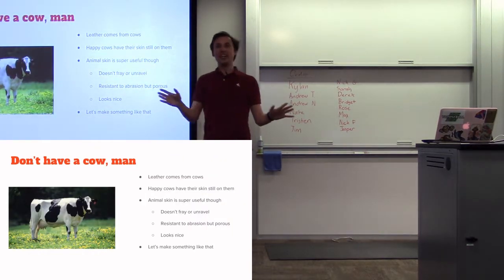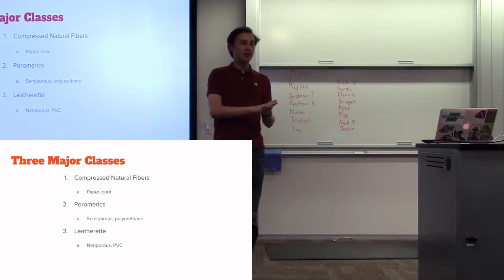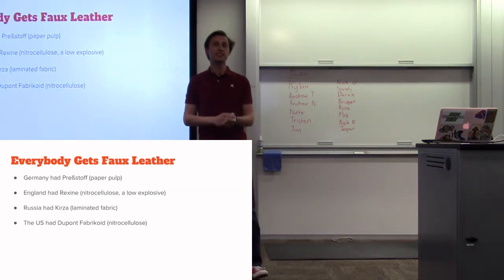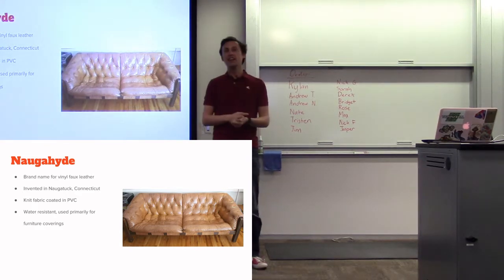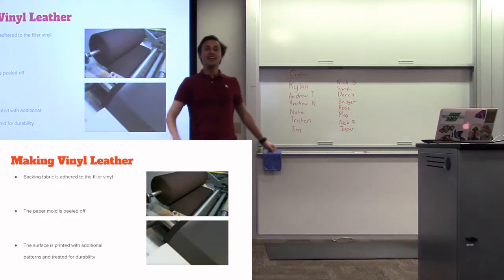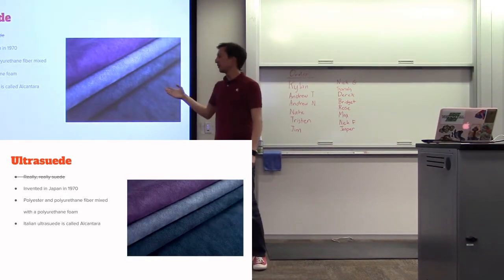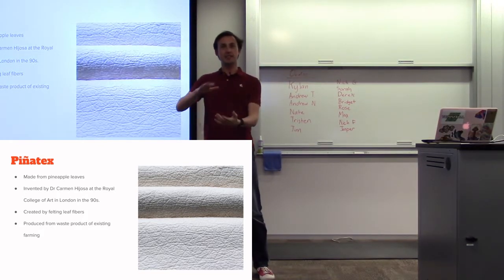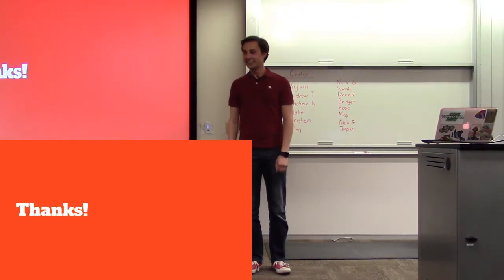Nate Graff - Leather or Not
Nate Graff - Leather or Not: A History and Discussion of Faux Leather

Ignite Cal Poly February 2018